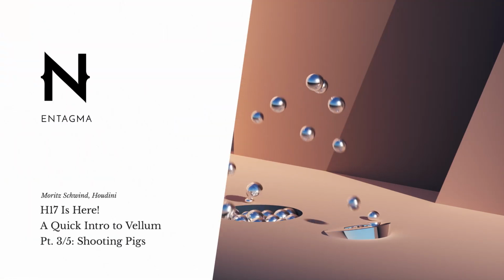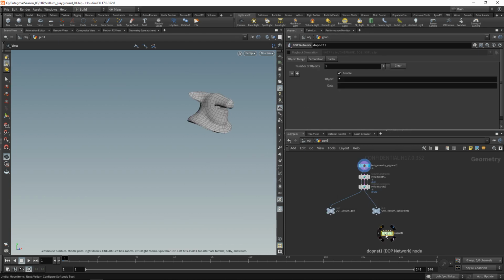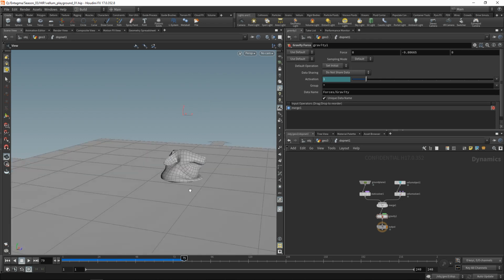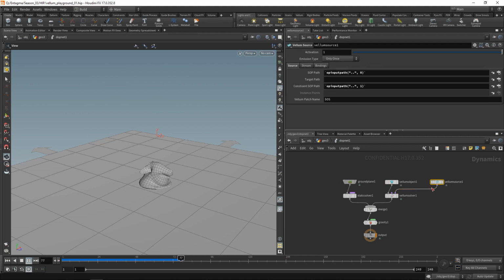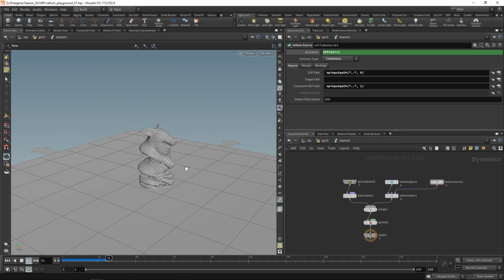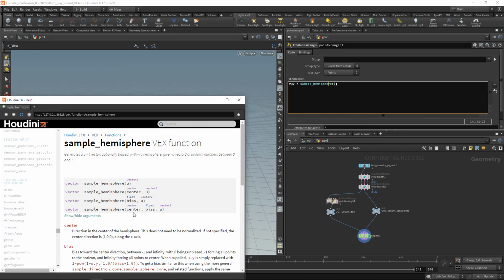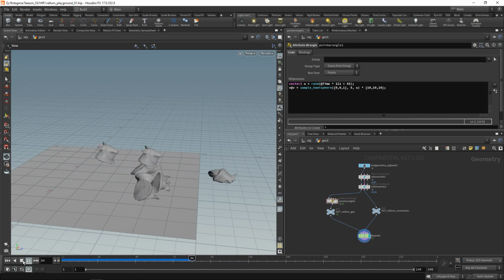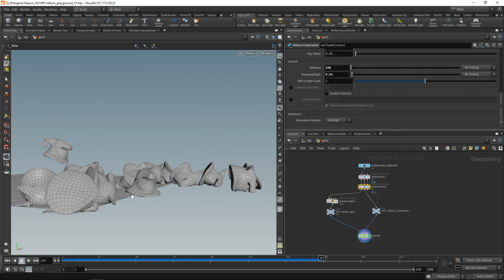Houdini 17 is here! Vellum quickstart pt. 3/5: Using Vellum In DOPs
Houdini 17 is here! and with it Vellum, the new dynamics system inside of your most beloved 3D app. In this series of quicktipps we go over the absolute basics of Vellum. This is part 3 of 5.

Thanks to all the amazing people at SideFX who made this release possible!